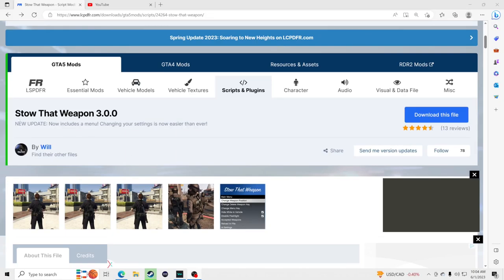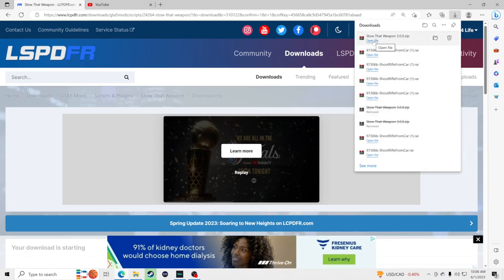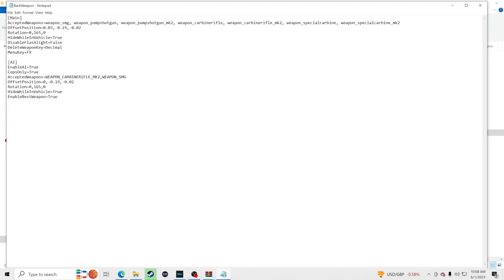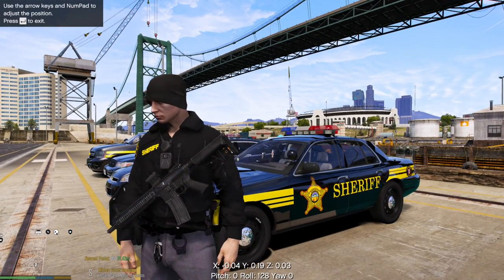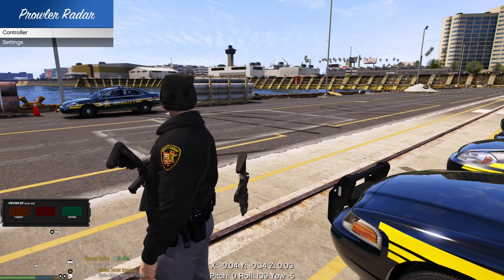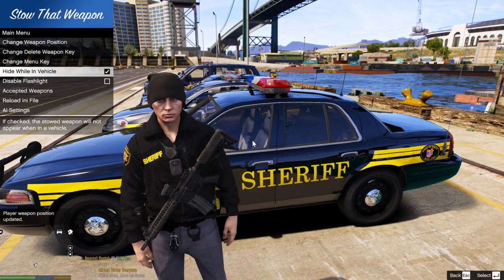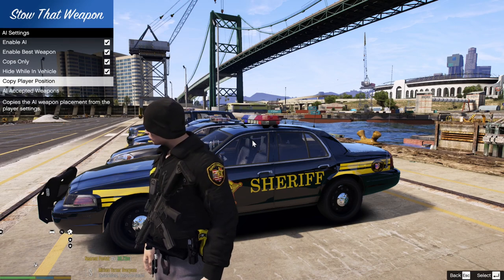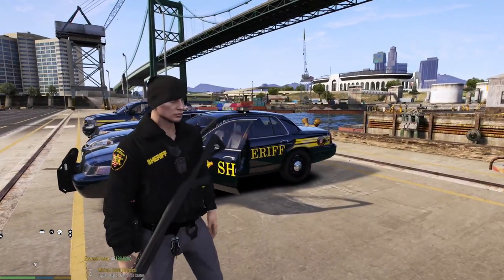How To Install Stow That Weapon | Sling Rifle On Chest Or Back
⭐️SHOUT OUT TO OUR SUPER FANS